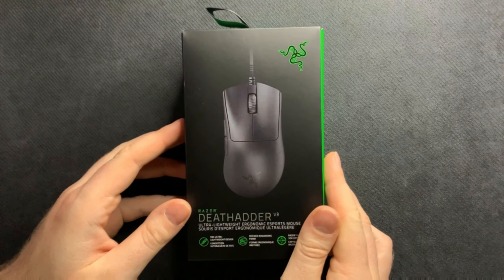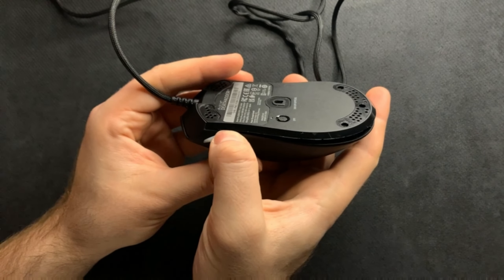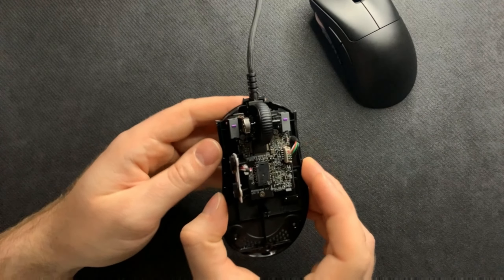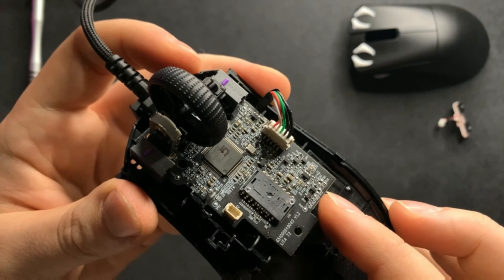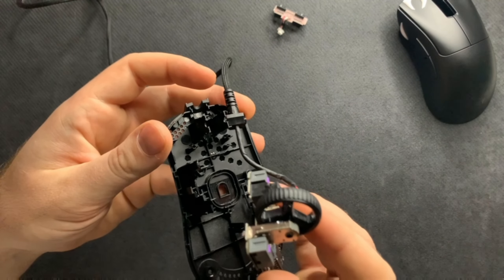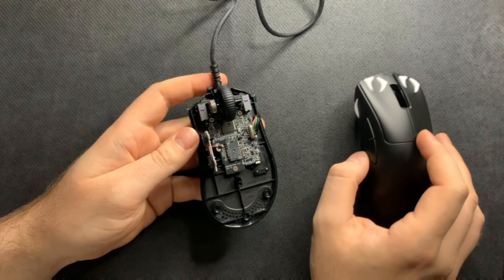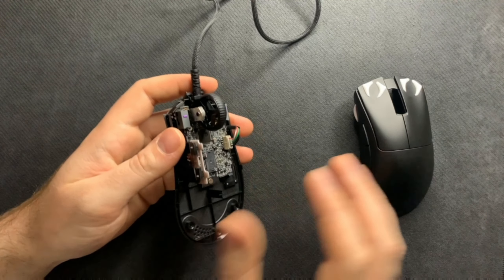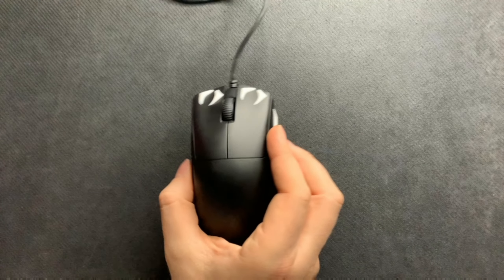TEARDOWN | RAZER Deathadder V3 (wired)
Hey everyone, welcome back to another TEARDOWN video! Today we're going to be talking a look at the disassembly and reassembly process of the RAZER Deathadder v3! Now the Deathadder V3 (or better known as the DAV3) is one of my favorite mice that released in 2023 and it has a very interesting internal construction that has a few surprises! It's also one of the most serviceable mice of this year so modding and repairing the mouse is very easy! I hope you enjoy the video and I'll catch you guys in the next video! Peace!

⏲ Timestamps:
00:00 - Intro
00:52 - Required Tools
01:07 -Disassembly Process
02:52 - Note About Shell-clicks Removal
03:42 - Side Click Board Removal
05:11 - Main Board Removal
06:21 - Scroll Wheel Removal
07:14 - Reinstalling Scroll Wheel
07:35 - Reinstalling Main Board
09:53 - Reinstalling Side Click Board
10:52 - Reinstalling Top Shell To Base
12:56 - Outro
13:43 - End